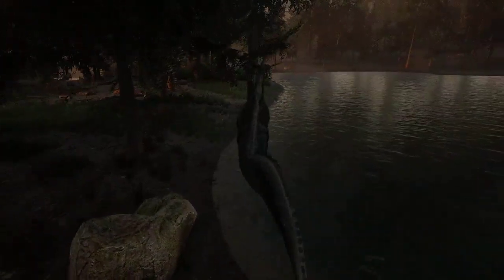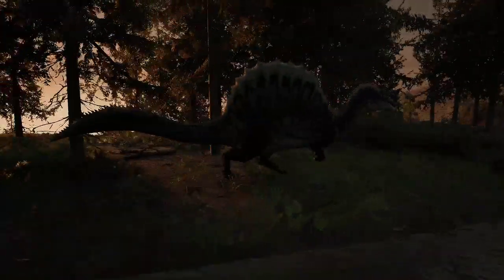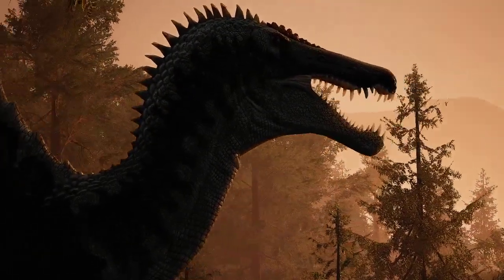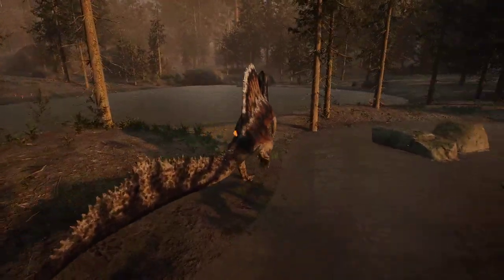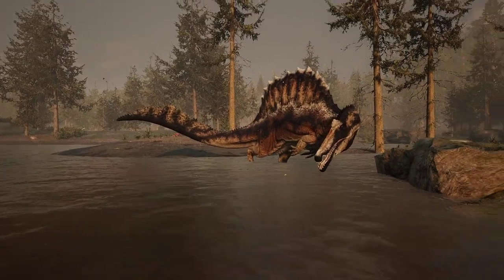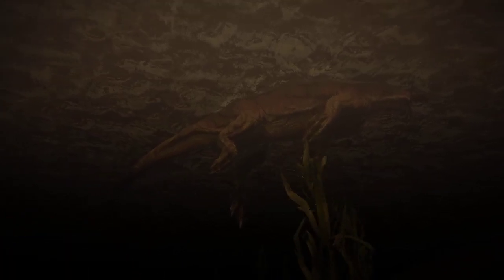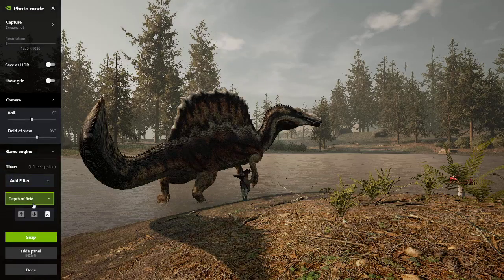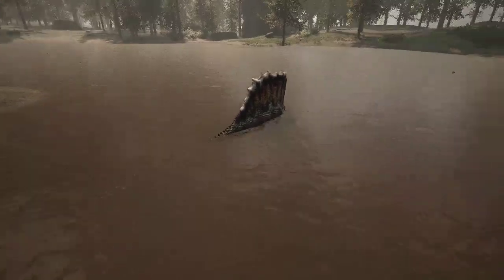Path of Titans - Ansel Screenshot Tips and Tricks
Since so many people have asked, here's a little video on how i take screenshots! Ansel requires a NVidia graphics card in order to use, but the tips i offer work for any method of screenshotting. Ansel just makes things easier